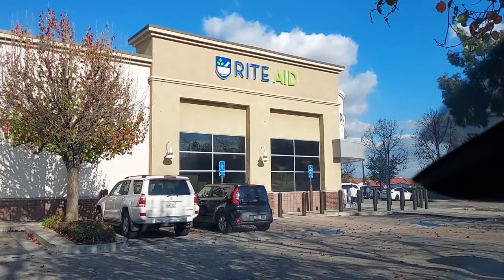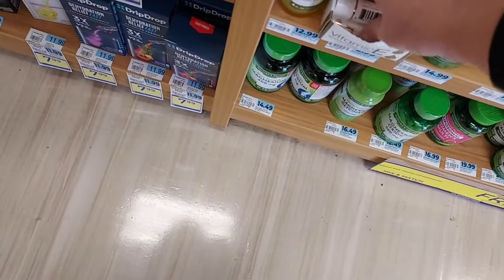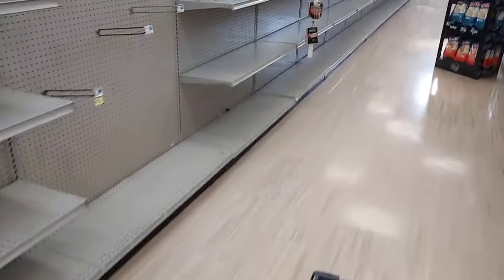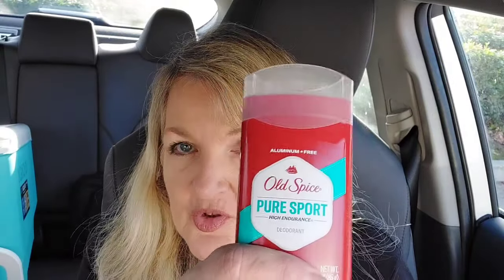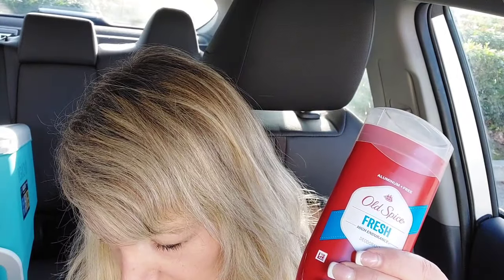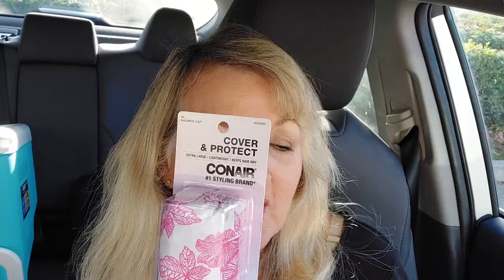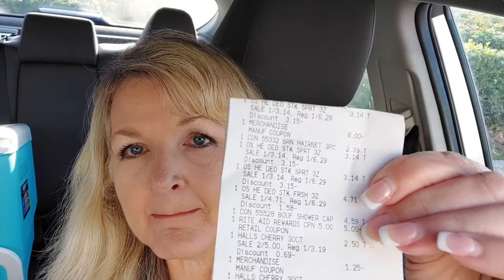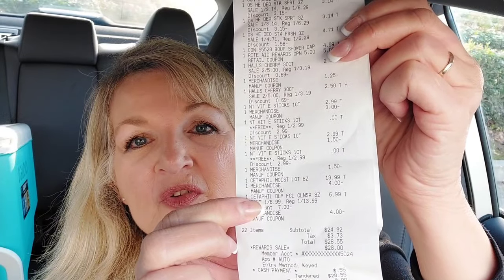Throwback Thursday Really Rocking RiteAid Haul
Really Great deals at RiteAid on Personal Care and Health items using Old School Paper Coupons